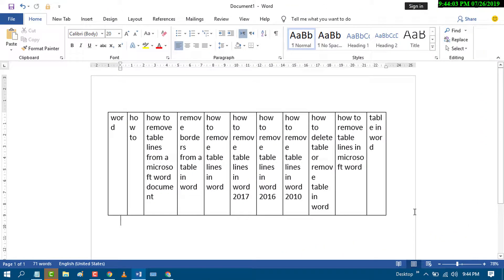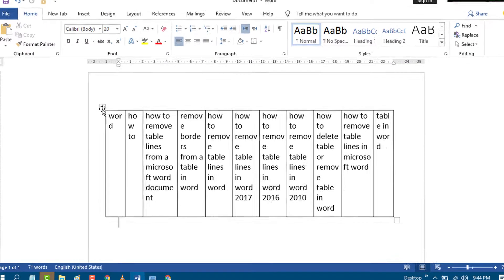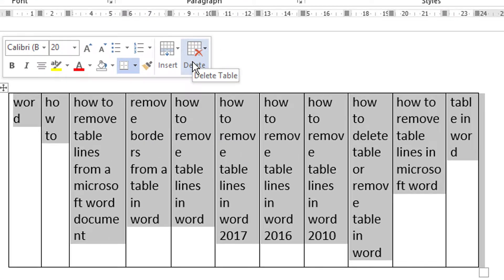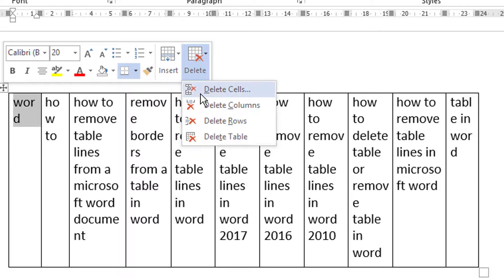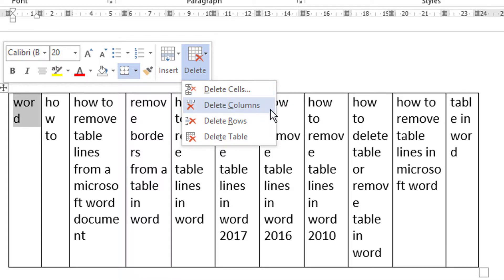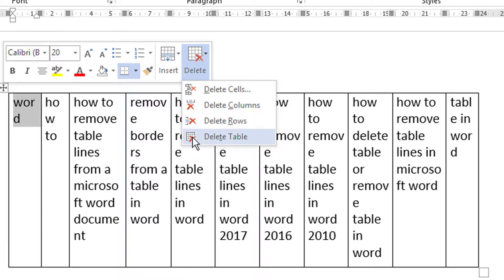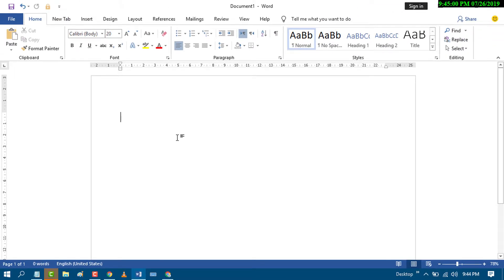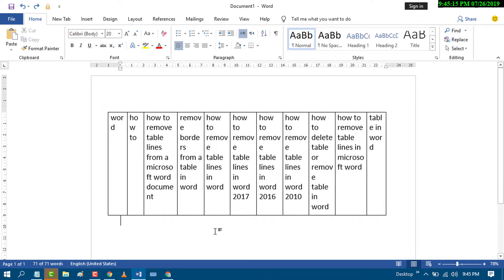How to Delete Table in Word